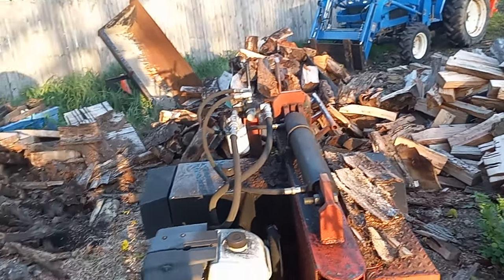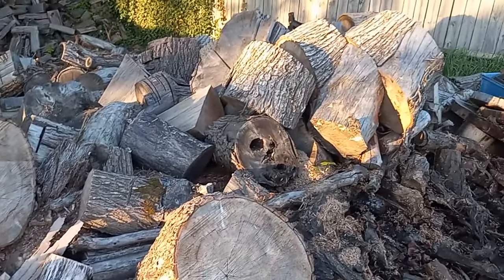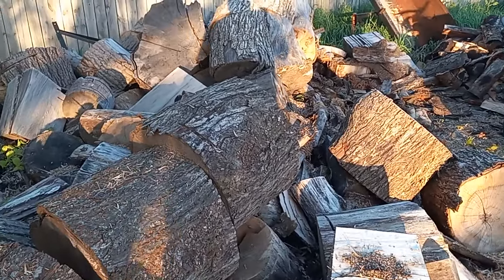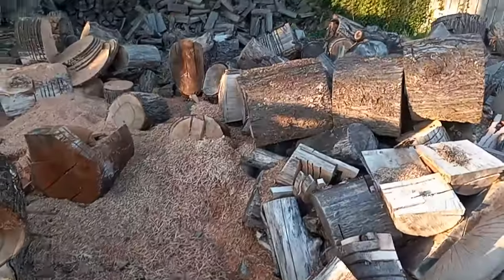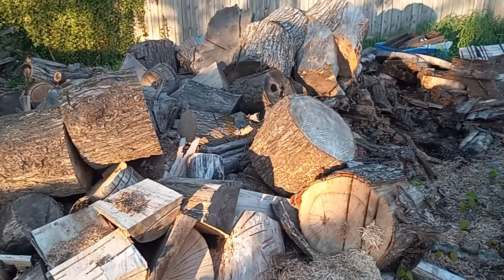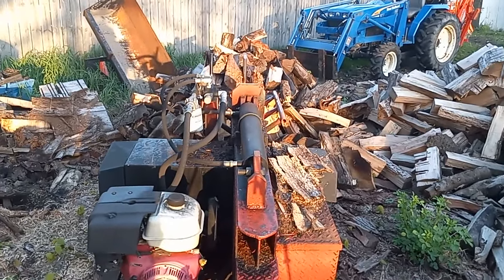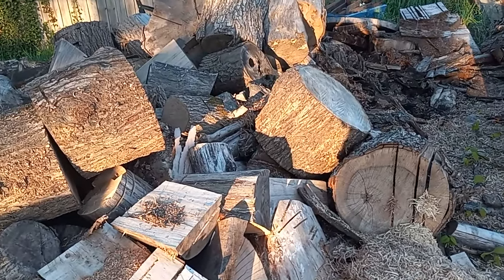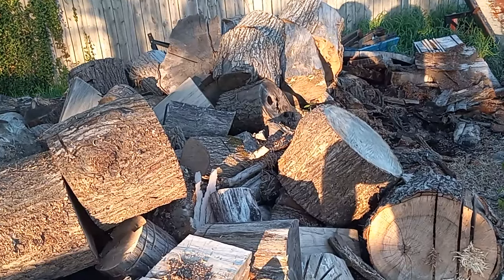what saws do you want to see blocking up the wood pile